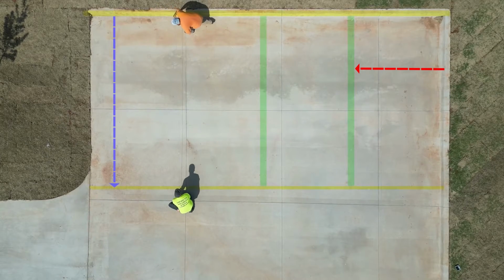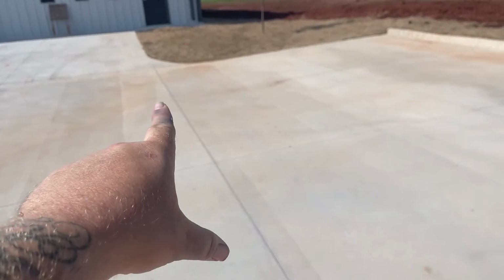New Construction Parking lot Striping Layouts! Line Striping Tips and Tricks! Line Striping Business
🎓 CLICK HERE FOR IN-PERSON TRAINING
Want hands-on training in parking lot striping, sealcoating, crack sealing, sales, estimating, and getting jobs?

🎨 CLICK HERE FOR THE HOW TO STRIPE COURSE
Learn how to stripe parking lots, operate the equipment, lay out parking spaces, price jobs, and build your striping business.

🛢️ CLICK HERE FOR THE HOW TO SEAL COAT COURSE
Learn the process of sealcoating, surface preparation, crack sealing, equipment setup, application techniques, pricing, and how to complete professional sealcoating jobs.

📲 TEXT ME DIRECTLY
Have questions about training, courses, or starting your parking lot maintenance business?

🦍 AEXCEL CORPORATION — GORILLA TRAFFIC PAINT
Looking for premium traffic marking paint? Check out Aexcel Corporation and Gorilla solvent-borne traffic marking paint.

🔠 1-800-STENCIL
Need parking lot stencils, ADA stencils, numbers, letters, fire lane stencils, or custom designs? Check out 1-800-Stencil.

🚧 RAE PRODUCTS
Looking for striping machines, equipment, traffic paint, and other pavement-marking products? Check out RAE Products.

Register for the $500 Stencil Kit Giveaway here Below its only $1 Dollar
Must sign up for a paid subscription through this link CONTEST ENDS ON June 1ST